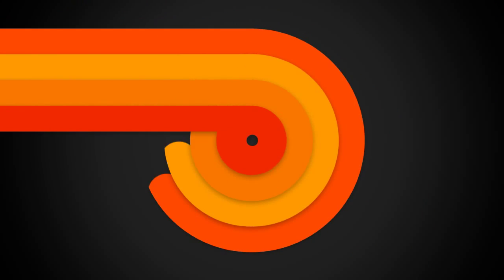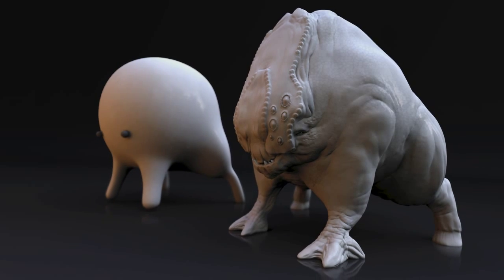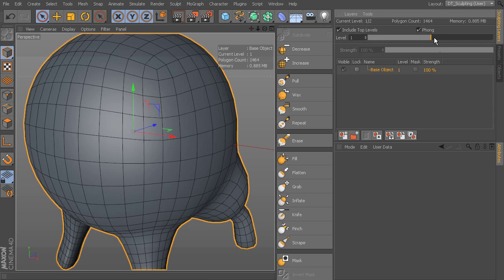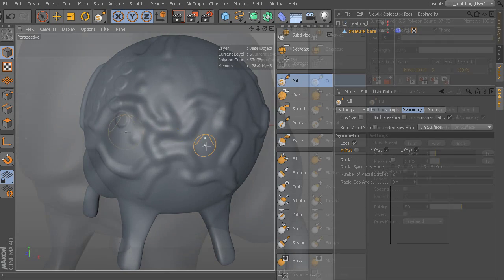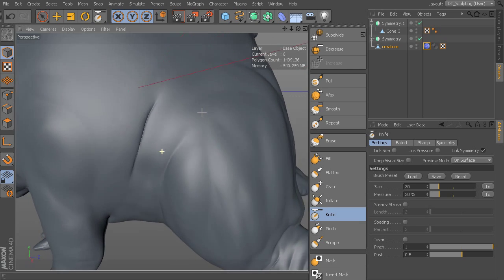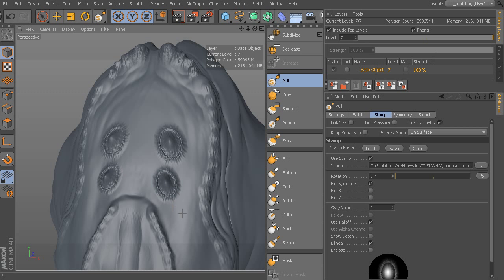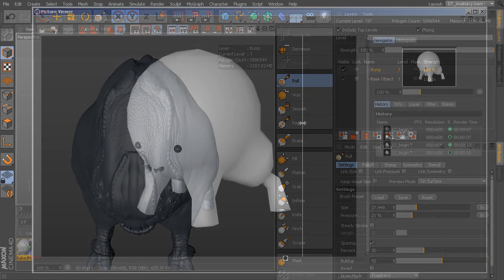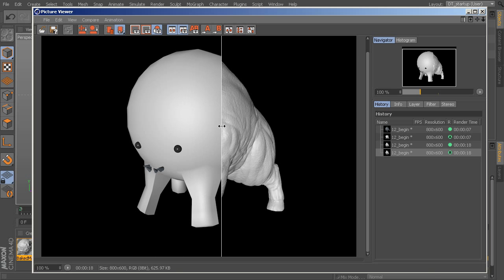New Tutorial Released: Sculpting Workflows in CINEMA 4D